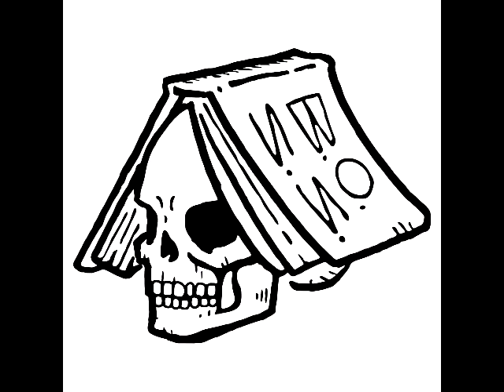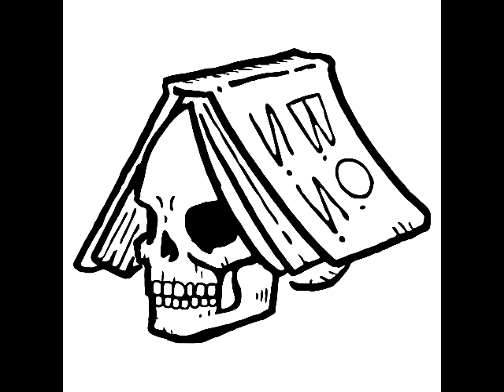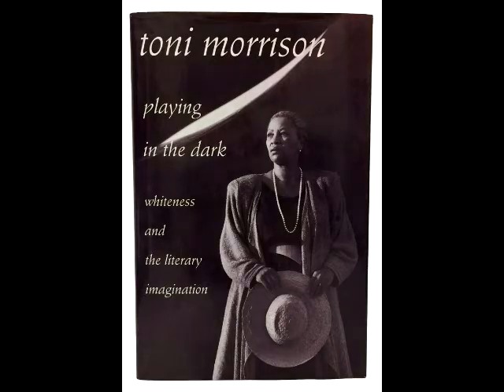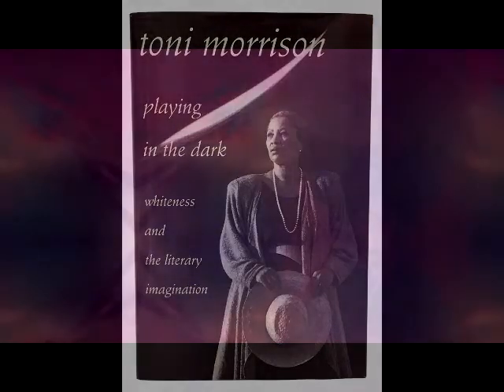Episode 24 - A Disrupting Darkness: Toni Morrison's Playing in the Dark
In preparation for next month's reading of Song of Solomon, Nick is joined by bookclub mainstays Frida and Eric to discuss Toni Morisson's key work of literary criticism Playing in the Dark: Whiteness and the Literary Imagination.

Listen along as they discuss otherness, reading race, the inherently political, and their own confrontation with ways in which we read.